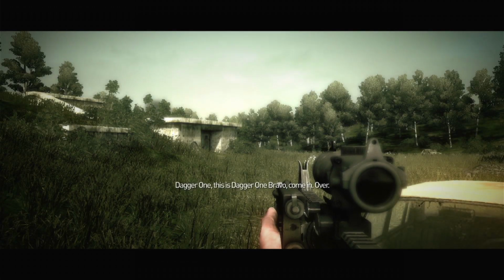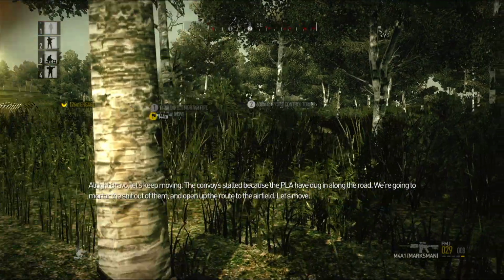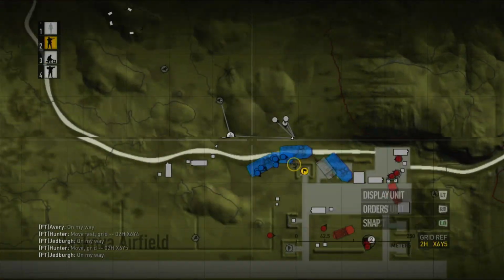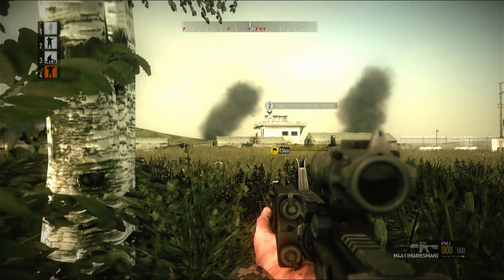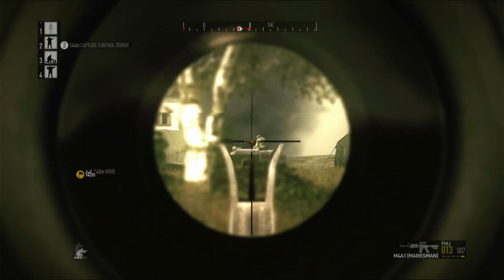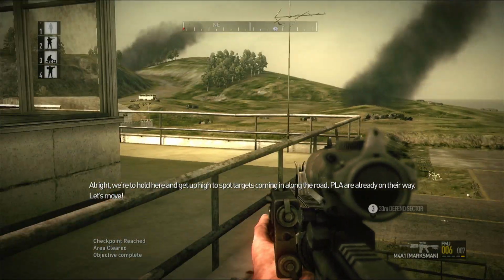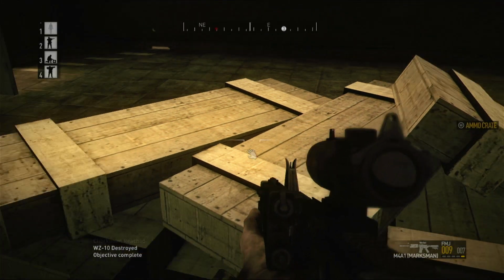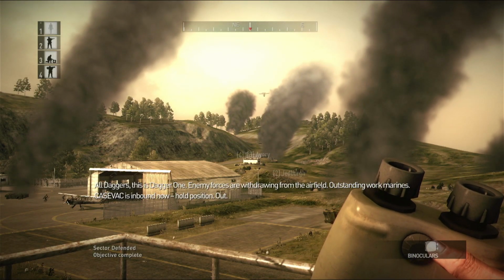Flashpoint: Dragon Rising – Mission 7 - Eagle Offensive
Dagger Teams 1-4 (63 men)
Dagger One Bravo:- Hunter, Jedburgh, Avery, Briggs
Enemy forces:-APCs and infantry, MGs, Mortars, AT teams

The next phase of the operation has begun, the US are tasked with moving south to seize the only airfield on Skira. APCs and Humvee's along with the infantry push down the road and eliminate any hostile forces they come across.

Bravo team move down the left flank and take out enemy APCs trying to hit the convoy's flank. The US forces now push forward and hit the airfield with everything they have. The PLA resistance is heavy and the friendly forces start to take casualties.

They push on and clear the buildings and Bravo seizes control of the tower. Within moments the PLA start to counter-attack from the air and send in APCs to push the US forces back. Bravo and the friendly forces along with airstrikes just manage to do enough to bring the assault to an end.